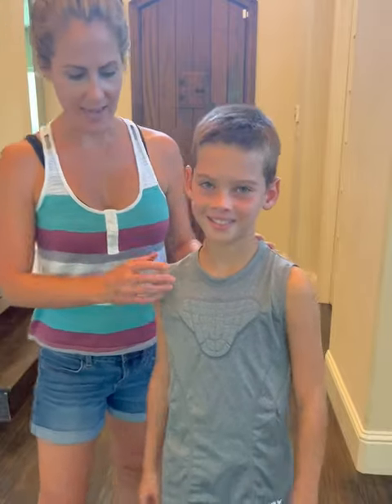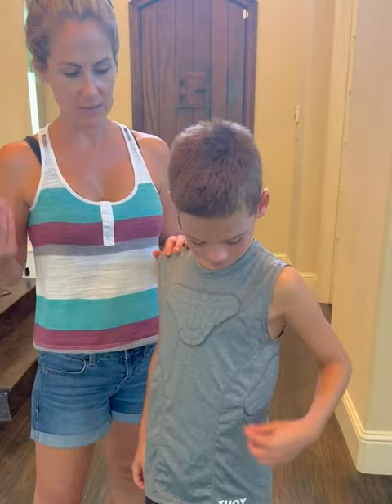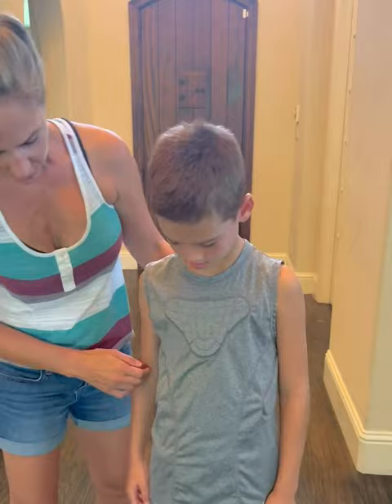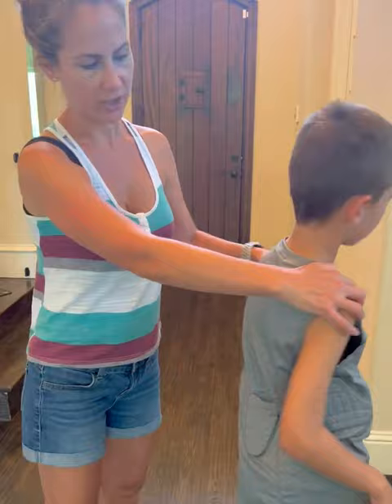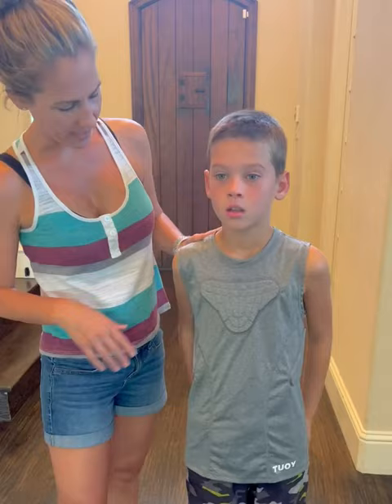Another unboxing video! Any ideas about the importance of Chest Protector /Heart Guard Sternum?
Every young player deserved one chest protector. Not only it offers you great protection you need, just like our customer said: you will feel like a superb BATMAN when you put it on!!!